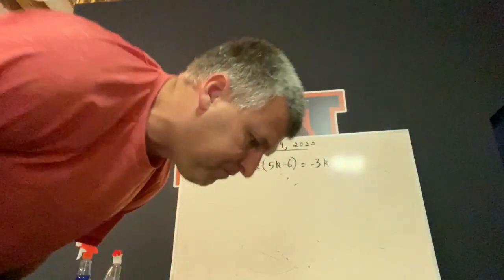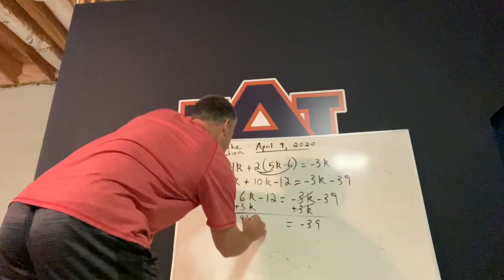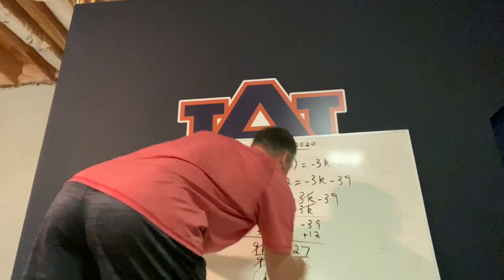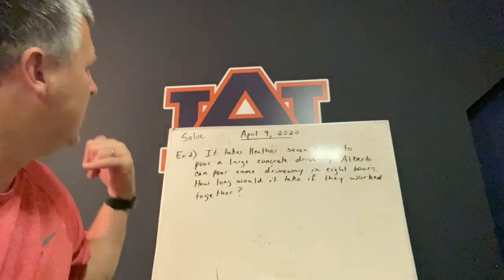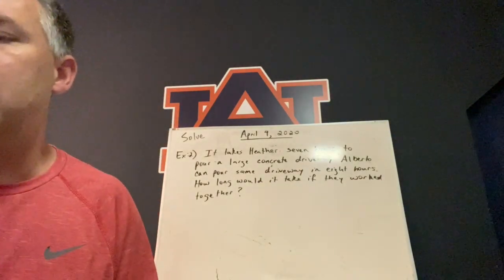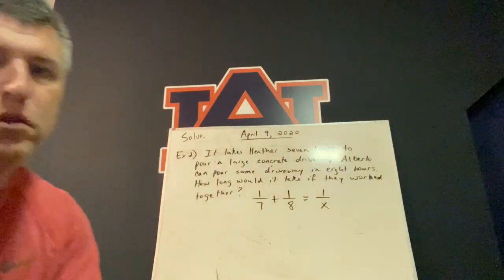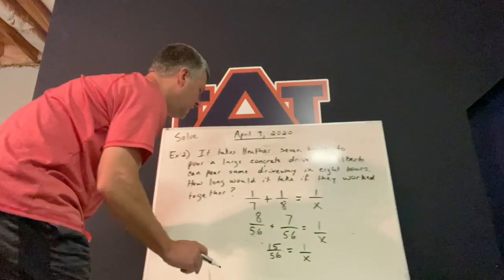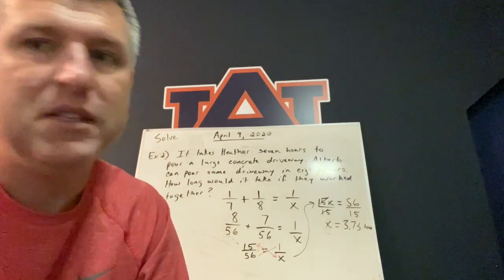Coach Wright April 9, 2020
Solving linear equations and work problems